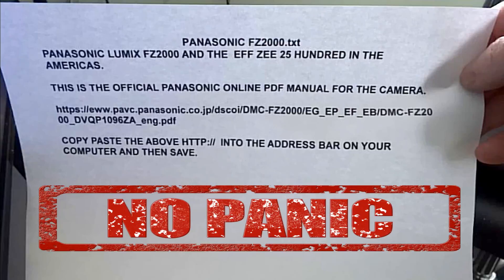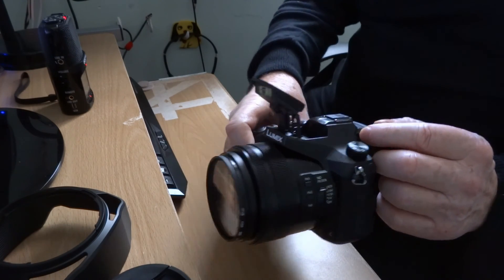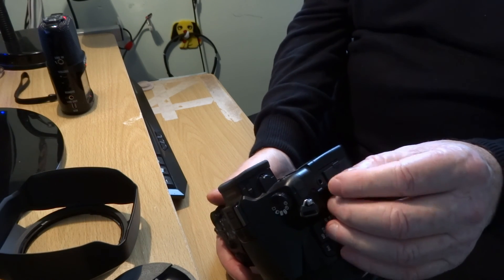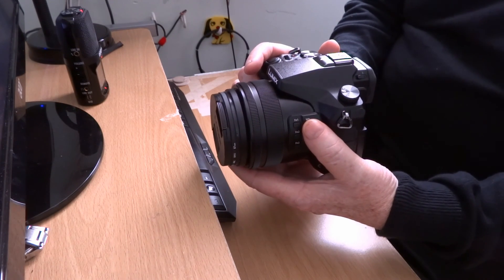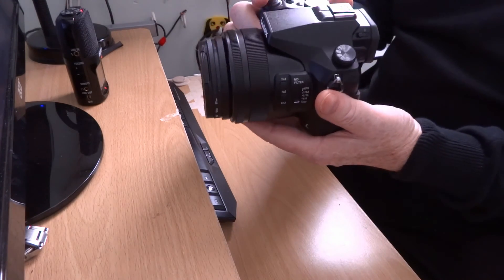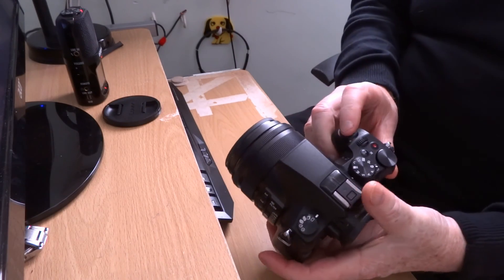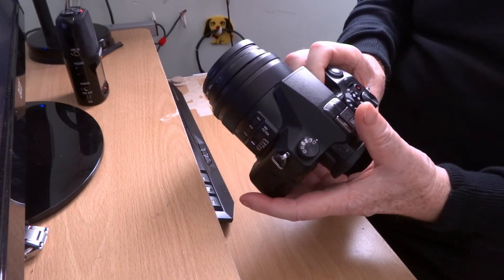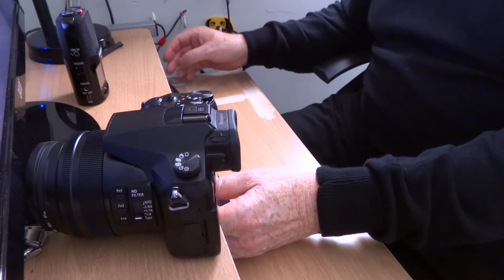PART 1. EXPERIENCE ON SETTING UP PROGRAMS AND USING THE FZ 2000 OR FZ2500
PART 1 EXPERIENCE ON SETTING UP PROGRAMS AND USING THE FZ2000 (UK) OR  FZ2500 (USA).
A new feature for many of Panasonic's cameras is a 5-axis image stabilisation system, which counters for pitch, yaw and roll. The FZ2000 / FZ2500  takes benefit of this system, too, with that 20-megapixel 1 INCH sensor strapped into the cockpit to make the most of it (excluding during 4K capture). It works well, especially for extra support at those longer focal lengths when the aperture is limited by default. A long focal length is one thing, but if there's not a great deal of aperture control then it limits the practicality. There are a couple interesting elements about the FZ2000's / FZ2500's lens: first, its f/2.8-4.5 aperture tends to mean that ample light can enter the camera (it's not quite as special as the  FZ200's constant f/2.8 aperture, though, but that camera has a smaller sensor); plus with nine aperture blades and an actuator for their control it means more rounded bokeh and no "stepping" for iris control during video capture. However, the camera does rapidly arrive at f/4.0 by the time you've extended to an 80mm equivalent, then down to f/4.5 by the 250mm equivalent - so that f/2.8 maximum does fall off rather quickly beyond its 24mm wide-angle position.
To compensate you'll more than likely just have to up the ISO sensitivity.  I PREFER PATIENCE AND A STURDY TRIPOD :-)